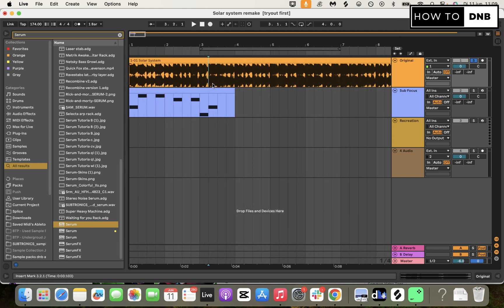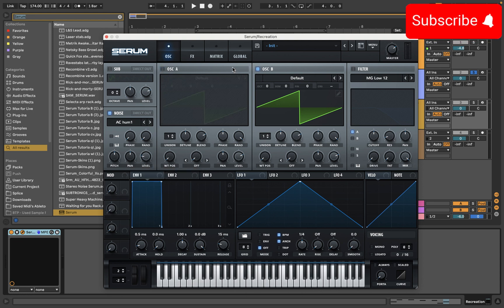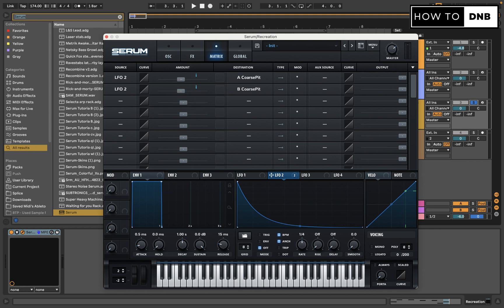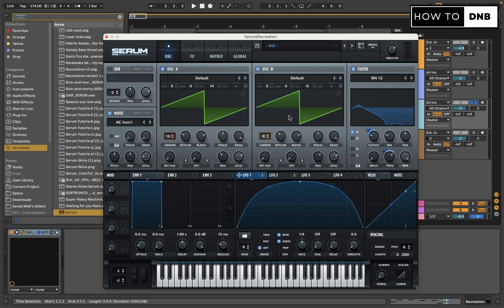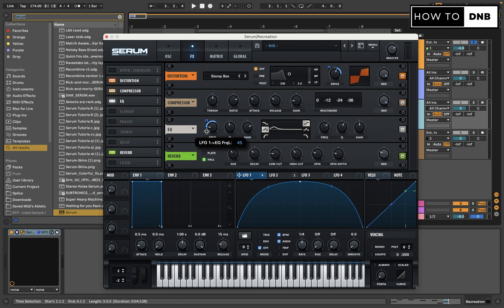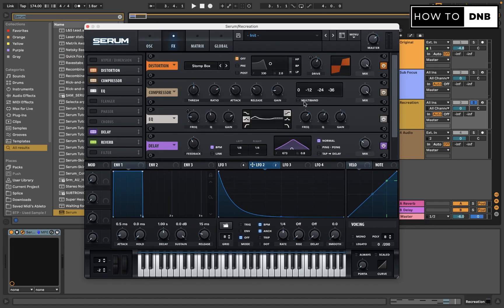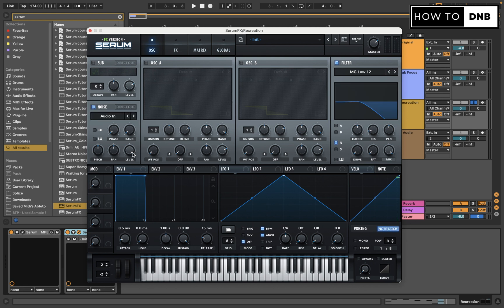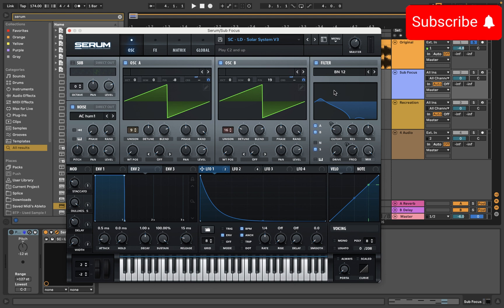How Sub Focus made that "WOW WOW" lead in Solar System - Serum Tutorial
Embark on a journey into the realm of Dancefloor DNB with our comprehensive tutorial on creating the iconic "WOW WOW" lead sound from Sub Focus's track "Solar System". This step-by-step guide dives deep into the techniques behind crafting this unique and powerful lead, a staple in Dancefloor Drum & Bass.

Become a MASTER of sound design with our flagship DNB Sound Design Mastery course

Timestamps:

In this tutorial, we explore the creation of the "WOW WOW" lead sound that Sub Focus made famous in his track "Solar System". Using Serum and Ableton, we'll break down the steps to achieve this distinctive lead, perfect for Dancefloor DNB productions. Fans of artists like Wilkinson, Delta Heavy, Dimension, and Metrik will find this tutorial especially useful for adding that signature wow factor to their tracks.